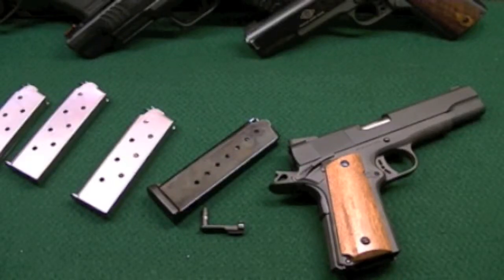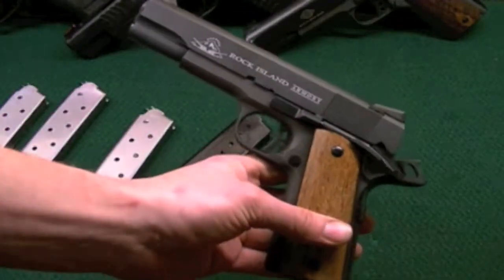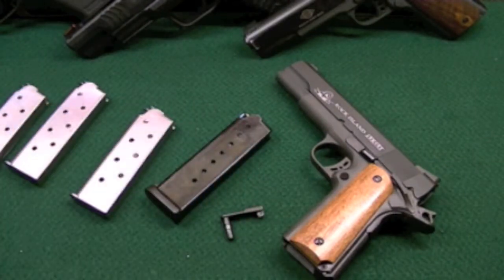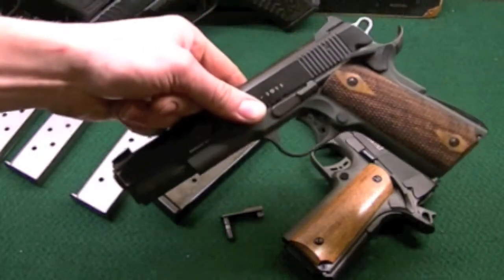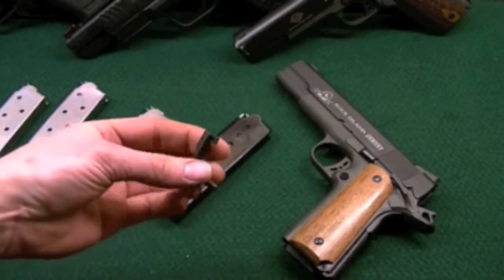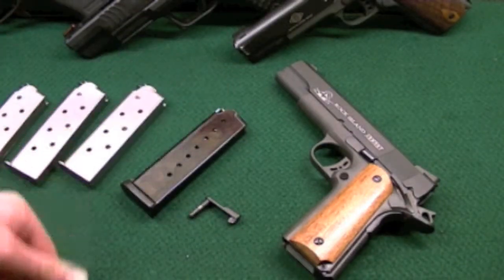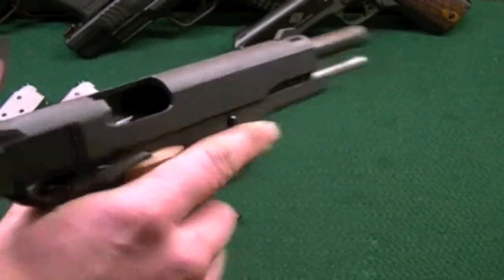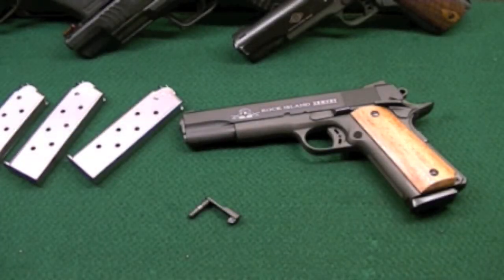Outstanding Customer Service RIA!!!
Had only a small problem with my RIA 1911 Tactical not locking back on the last round fired. A quick call and it's fixed. Even stickers! Range test soon.